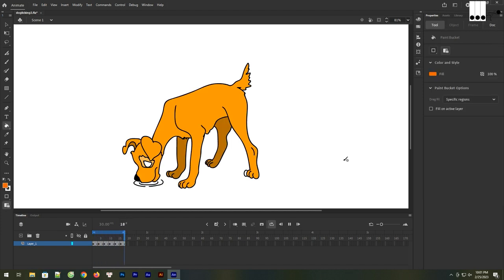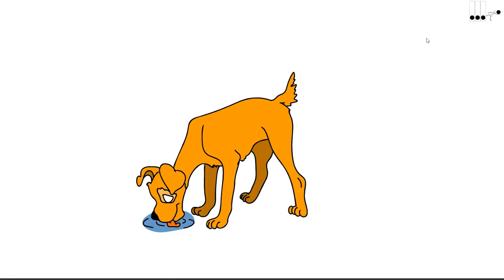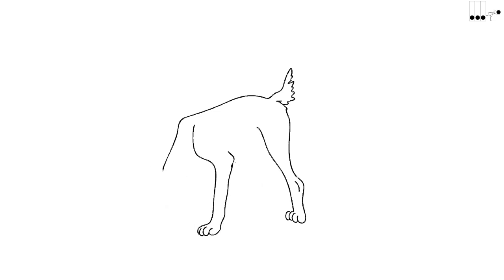Super Easy Animation Tutorial for Beginners: Draw and Animate a Dog Licking Water Pond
If you're a beginner looking to create your own animations, then this tutorial is perfect for you! In this step-by-step guide, I'll show you how to use Adobe Animate CC to draw and animate a cute dog licking water from a pond.

You don't need any prior experience with animation or drawing to follow along with this tutorial. I'll walk you through every step of the process, from creating a new project in Adobe Animate CC to exporting your finished animation.

First, we'll start by drawing the dog using the drawing tools in Adobe Animate CC. I'll show you how to create the basic shapes and then add details to make the dog look more realistic.

Next, we'll create the pond and add the water using the shape tools and color palette. Once we have the dog and pond drawn, we'll move on to animating the dog's tongue and head movements to make it look like it's actually licking the water from the pond.

Throughout the tutorial, I'll provide tips and tricks for making your animations look more professional and polished. By the end of the video, you'll have a completed animation that you can be proud of!

So whether you're an aspiring animator or just looking for a fun new hobby, this tutorial is a great place to start. Don't be intimidated by the idea of animation - with Adobe Animate CC and this easy-to-follow tutorial, you'll be creating your own animations in no time!

Learn the basics of 2D animation with our beginner's tutorial!
Looking to start creating 2D animations? Check out our beginner's guide!
New to 2D animation? Our step-by-step tutorial will help you get started!
Ready to try your hand at 2D animation? Our tutorial for beginners will show you how!
If you're just starting out with 2D animation, our tutorial is a great place to begin.
Want to learn how to create 2D animations from scratch? Our beginner's tutorial has got you covered.
Even if you've never animated before, our 2D animation tutorial for beginners will help you get started in no time.
If you're a beginner looking to learn 2D animation, our tutorial is the perfect place to start.
No experience with 2D animation? No problem! Our beginner's tutorial will walk you through the basics.
Are you a beginner animator looking to create 2D animations? Our tutorial can help you get started on your journey!

In this tutorial, I'll be showing you how to create a 2D animation from start to finish.